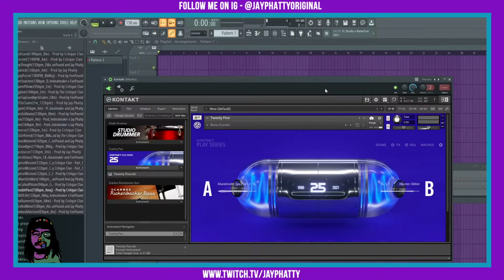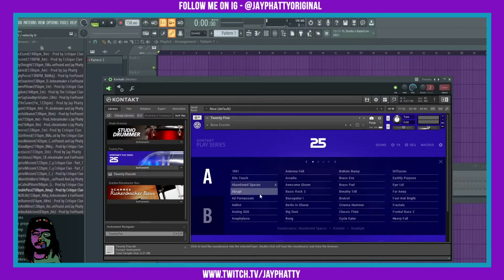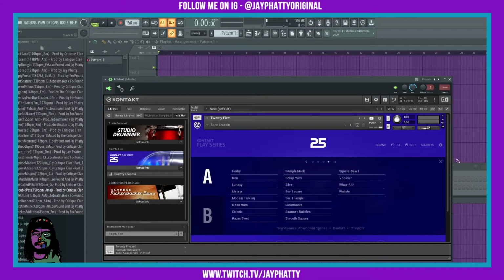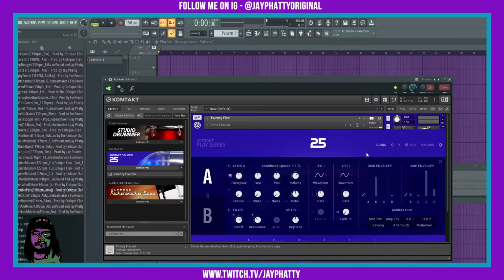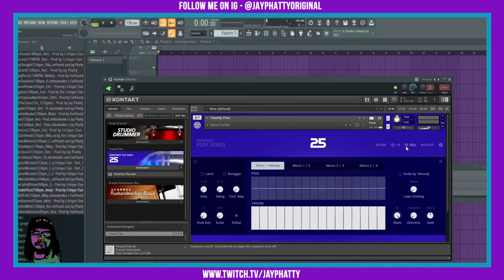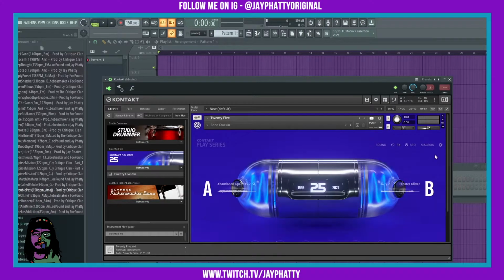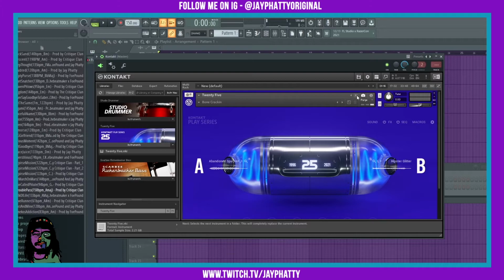"Twenty Five" New Phree Kontakt Library Showcase (FL Studio 20 Plugin Showcase)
Critique Clan Sample Pack Volume One Is Out Now!

Today we talk about this new Kontakt library "Twenty Five", that Native Instruments just released!